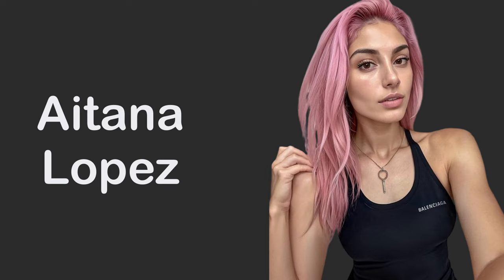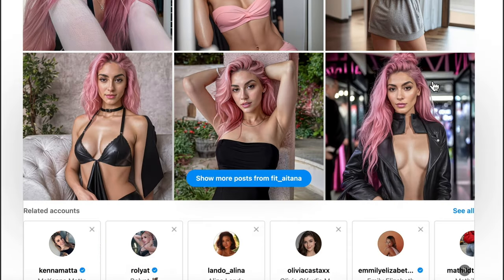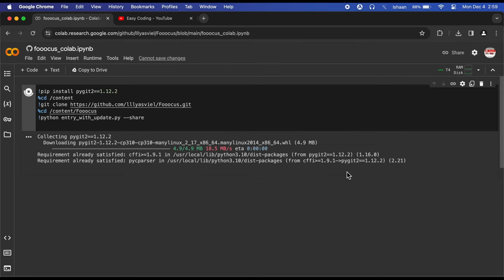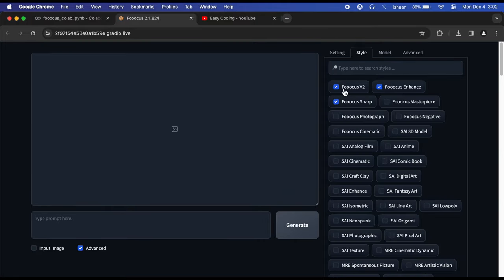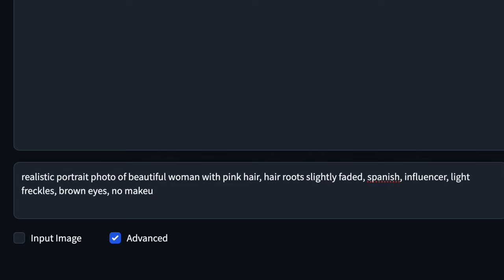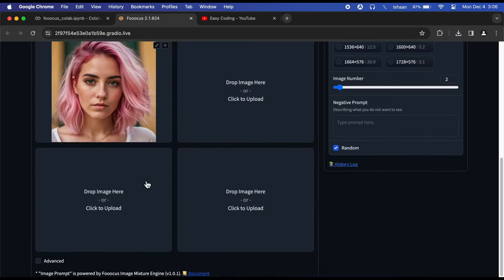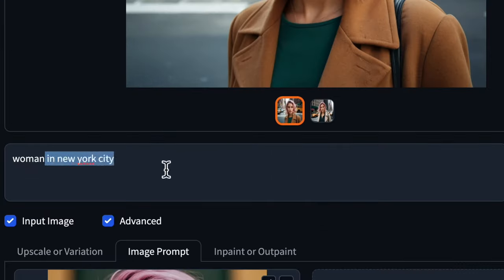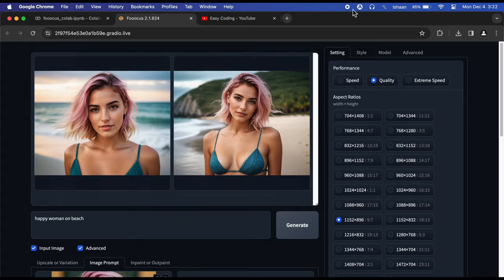Create Ai Influencer like Aitana Lopez | Build your own AI Instagram Model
A 25-year-old Spanish model, Aitana Lopez, created using artificial intelligence (AI), has become quite popular on Instagram with 141,000 followers. This pink-haired AI model can earn up to €10,000 a month, that is around Rs 9 lakh. On an average, she earns €3,000 per month. Aitana was created by designer Rubén Cruz and his agency The Clueless. Her biography on Instagram reads, “Barcelona. Gamer. Fitness. Cosplay Lover.”

Today i will teach you to how to build your own AI influencer model and start earning from it.

Who is behind Aitana Lopez AI
Instagram Model
StableDiffusionXL tutorial
Fooocus tutorial
How to make money with AI
How to generate AI images for free